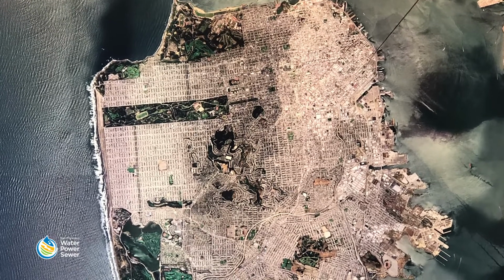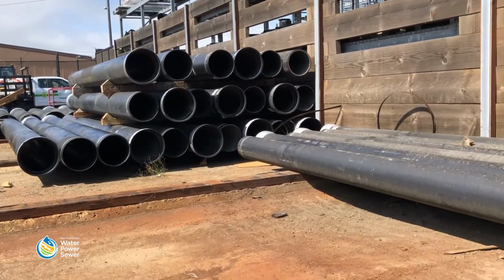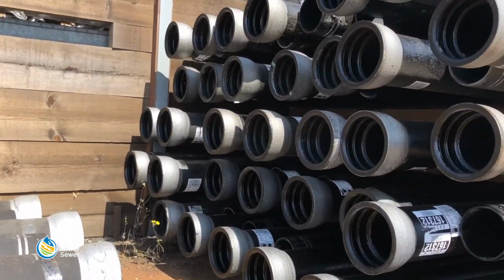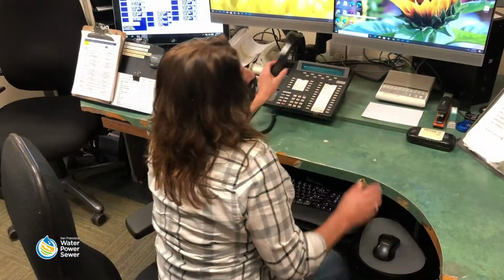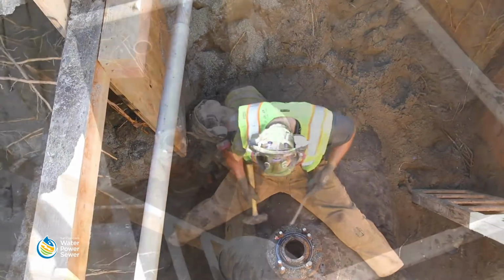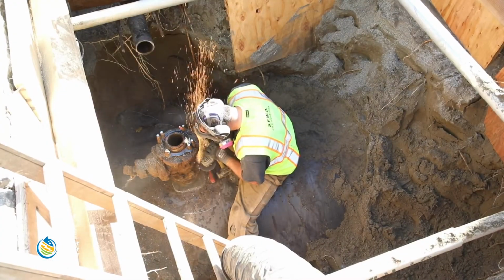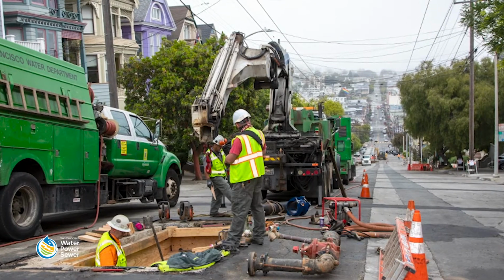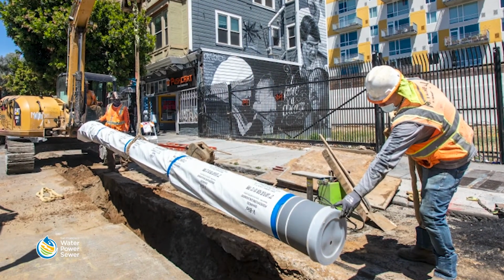Water Main Breaks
Tune in and learn the process our crews take to fix and repair water main breaks.